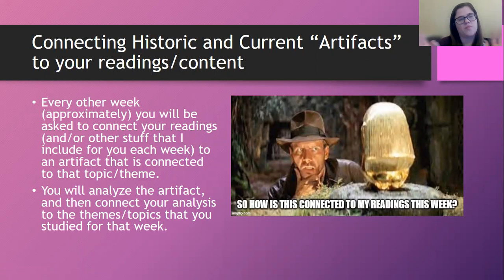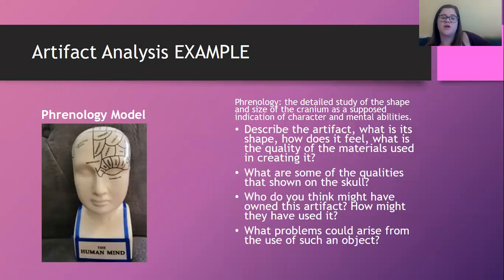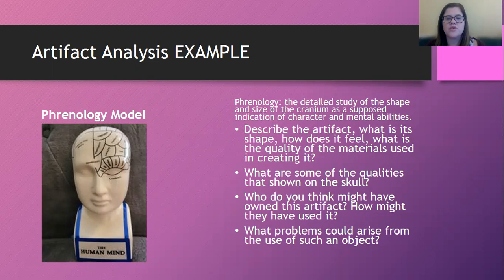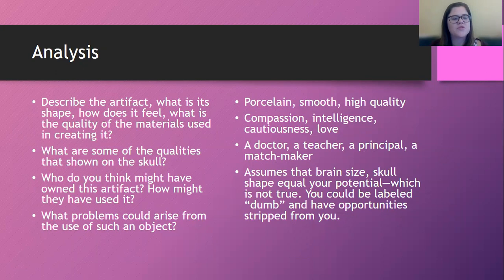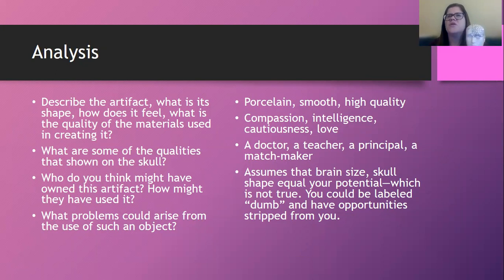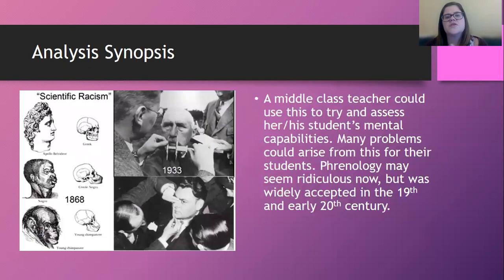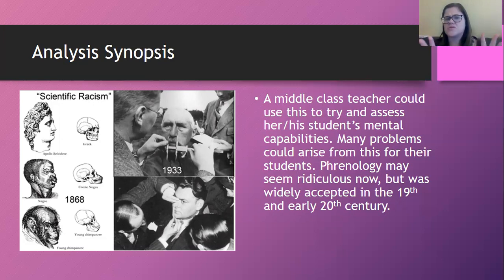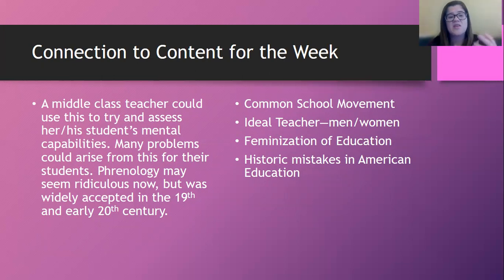EDUC 2110 Historic artifact analysis